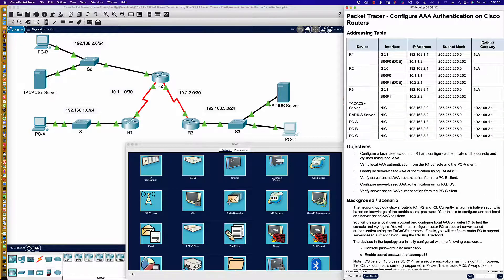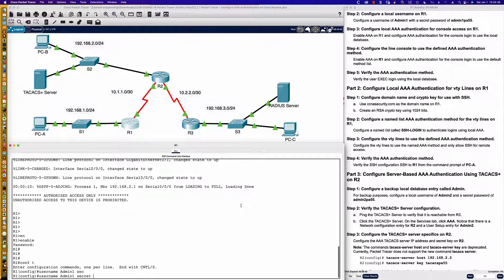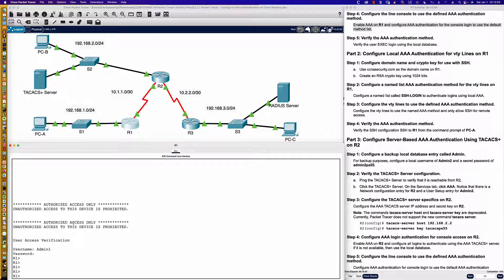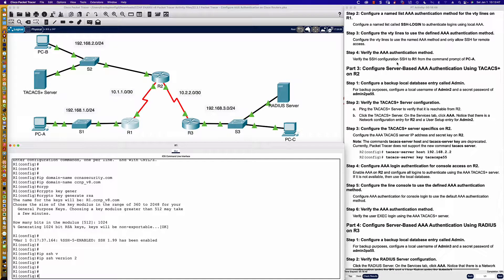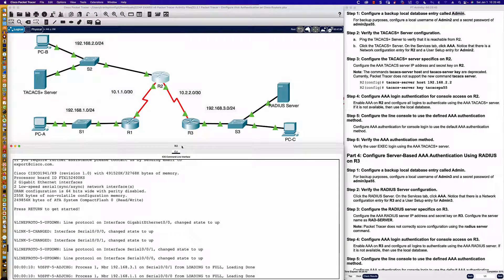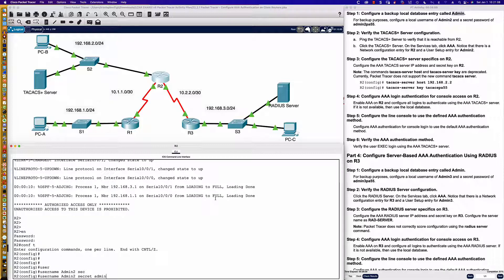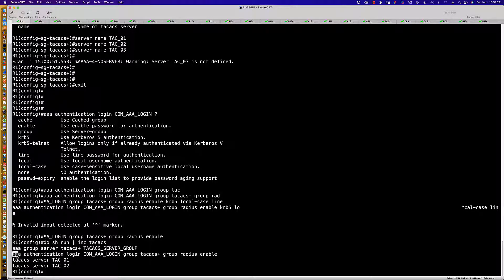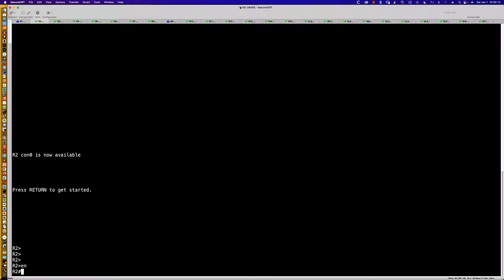UMGC-Fall 2021 CMIT-456 CCNP ENARSI v8 Packet Tracer Tutorial 22.2.1: Configure AAA Authentication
In this video tutorial, prepared for my UMGC CMIT-456 (Cisco Networking Academy ENARSI v8 curriculum) course, we take our first look at configuring AAA authentication (not Authorization or Accounting) on Cisco routers. We compare and contrast the 'old model' of authentication (read: locally configured line passwords) with the AAA 'new model' of authentication, we configure local AAA, server-based AAA (with both TACACS+ and RADIUS), and go over the semantics of the 'old-school' tacacs-server and radius-server commands and their new syntax requirements. We even see the correct 'ip domain-name' setting (ccnp_v8.com) for the activity to ensure we max out our score at 100%. Enjoy!

***This video is an in-depth tutorial and is far more than simply an answer key to the aforementioned Packet Tracer activity. This tutorial is being made to assist my UMGC CMIT-456 learners in their journey through the ENARSI v8 material so, if you are just looking for a shortcut or easy answers for the activity, this is not the video you should watch. However, if you are looking to gain a deeper understanding of the 'authentication' component of AAA on Cisco devices, my hope is that this will increase your comprehension and help you to become a better and more effective network engineer. Enjoy!

*This techtorial/Packet Tracer activity is all done running Cisco Modeling Labs (CML) v2.1.1-b19, some physical routers in my Evil Command Center Lab and/or Packet Tracer version 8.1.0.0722 (for the Mac) which was just recently released! The MINIMUM version you can use for any of the new CCNAv8 curriculum activities is Packet Tracer v7.3.0! Be sure to leave your feedback and questions below and I hope I have earned the privilege of your time!